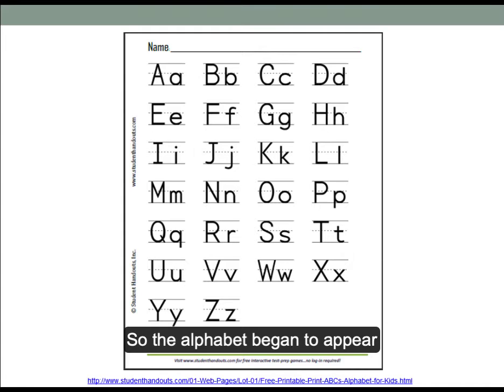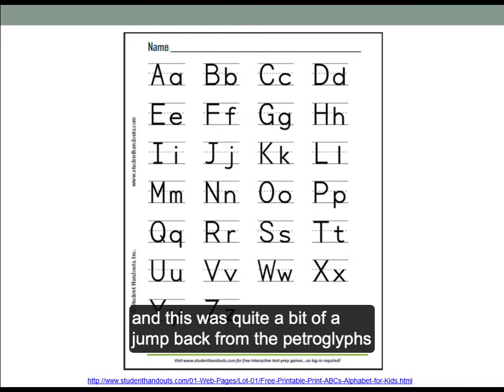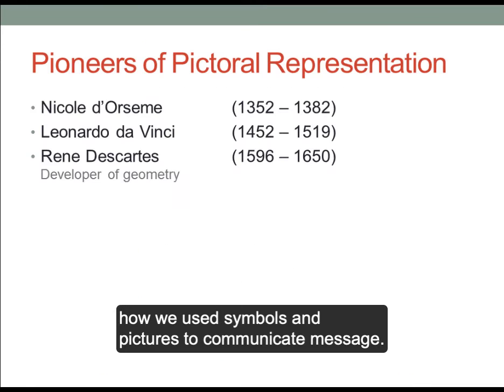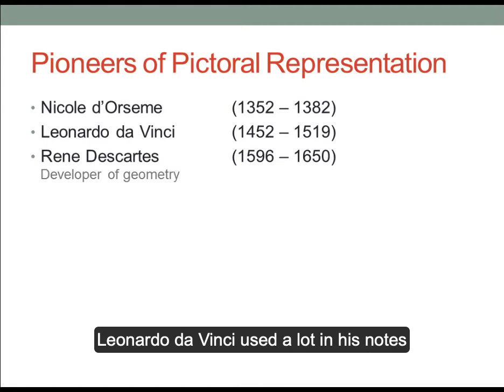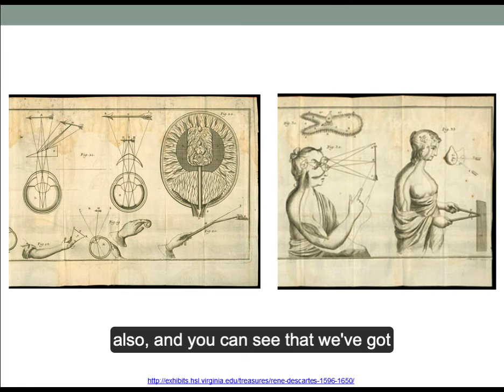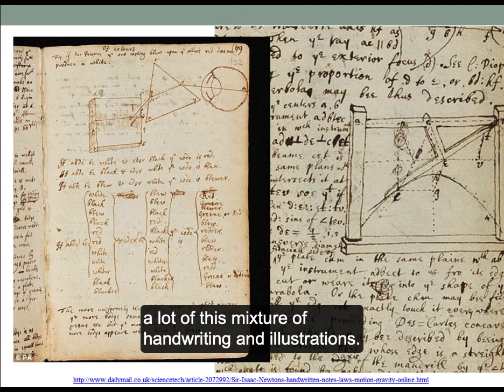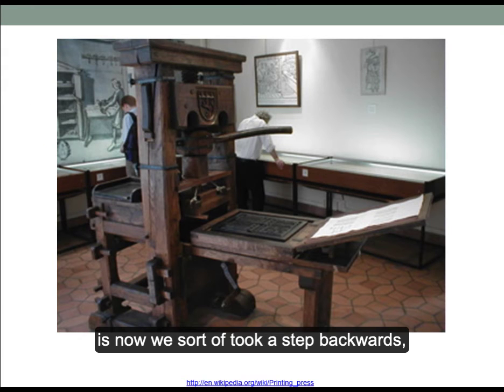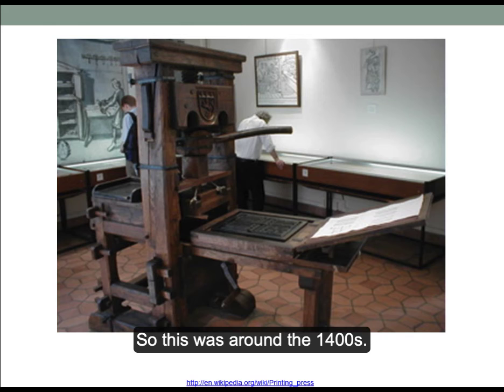1 Making a Graphical Point In the Beginning cc